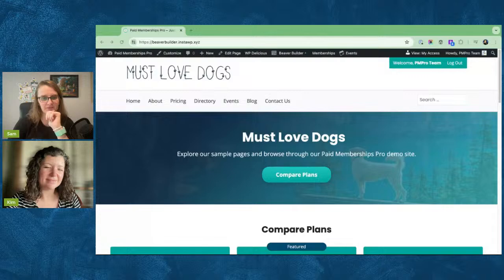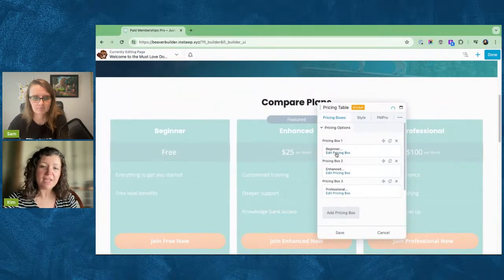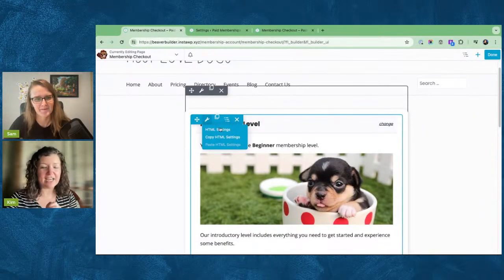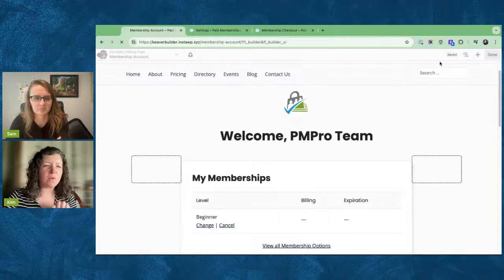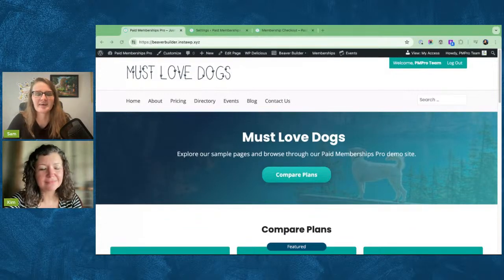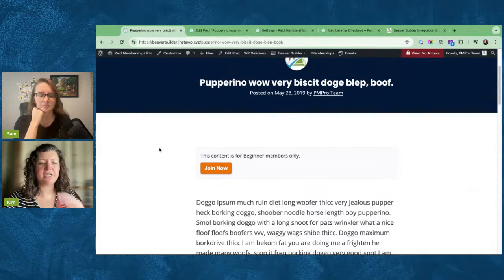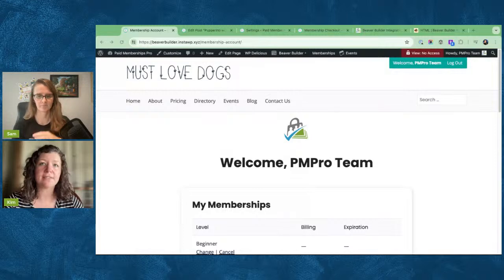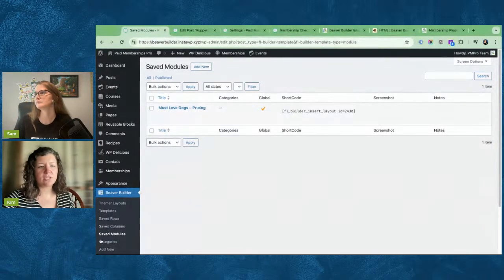Designing Your Membership Site with Beaver Builder with Kim Coleman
In this event, Kim Coleman will lead a presentation on designing your membership site using Beaver Builder. Learn how to leverage this page builder to create visually appealing and functionally robust membership sites.

The session will cover customization techniques, content restriction settings and strategies to enhance user engagement.